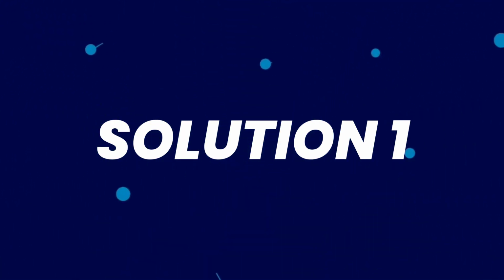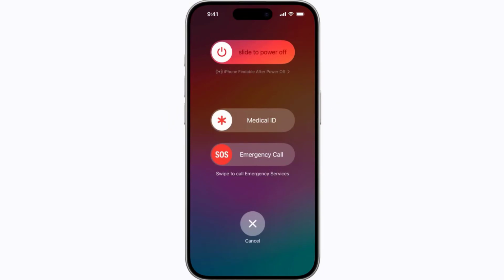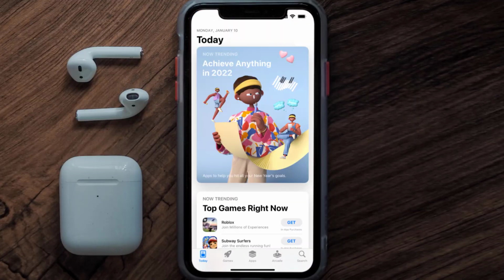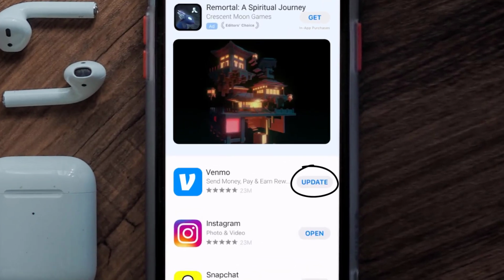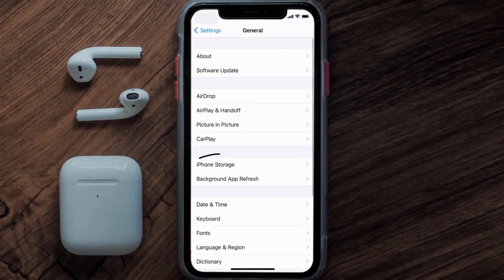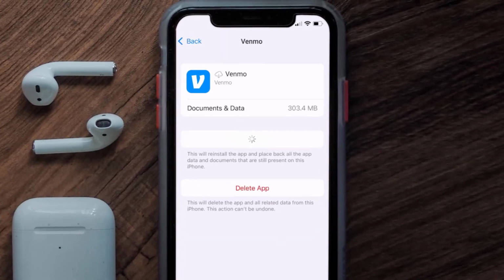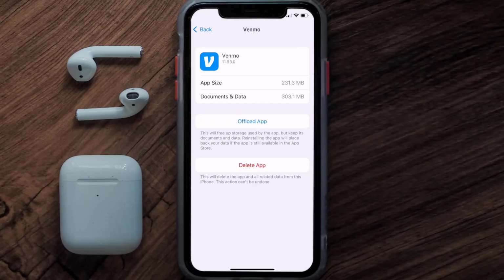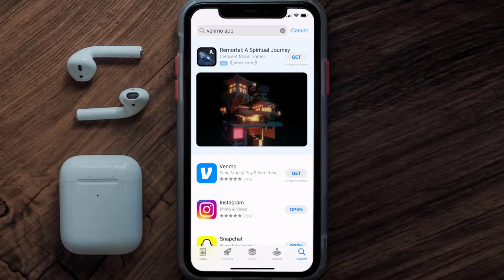Venmo Error A90: How to Fix Venmo Error A90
In this video, I'll show you How to Fix Venmo Error A90. This is the easiest and fastest way to Fix Venmo Error A90. Make sure you watch until the end of this video to find out How to Fix Venmo Error A90 on mobile devices. These methods work on Android as well as iOS 11, iOS 12, iOS 13, iOS 15 and iOS 16. Hope you enjoy!

Video Parts:
00:00 Intro: How to Fix Venmo Error A90
00:08 1.Solution: Restart Mobile Device for Venmo App
00:38 2.Solution: Updating Venmo Mobile App
00:59 3.Solution: Clearing Venmo Mobile App Cache Files
01:27 4.Solution: Reinstalling Venmo Mobile App
01:51 Outro: Ending

Topics Covered:
Bytes Media
how to
Venmo Error A90
How to fix Venmo Error A90
venmo error code
why is venmo saying error
Venmo
Error
A90
venmo error codes
why does venmo keep saying error
venmo error message
venmo error code A90